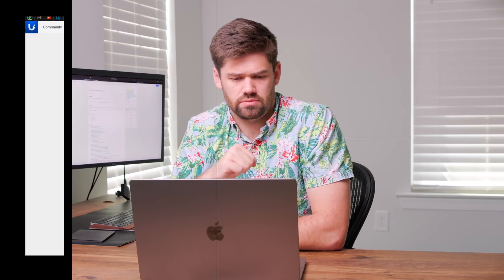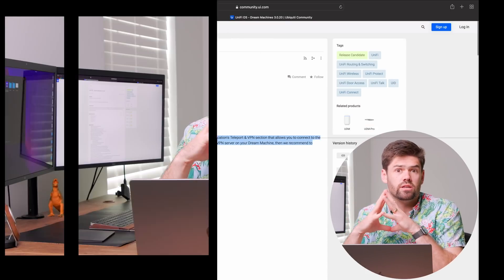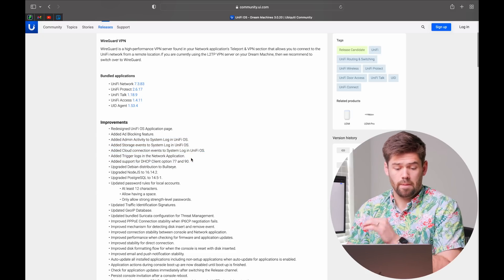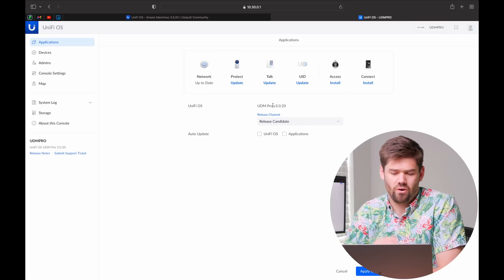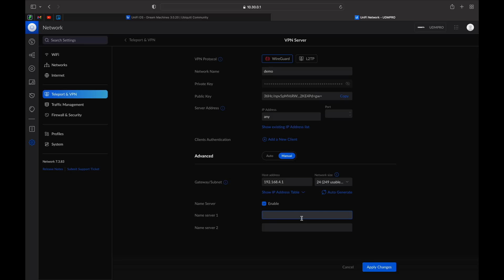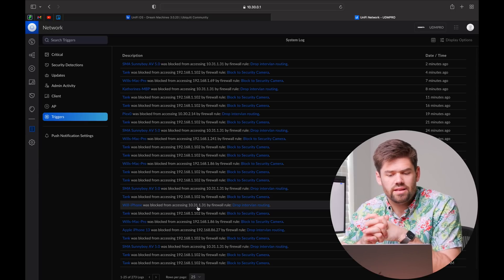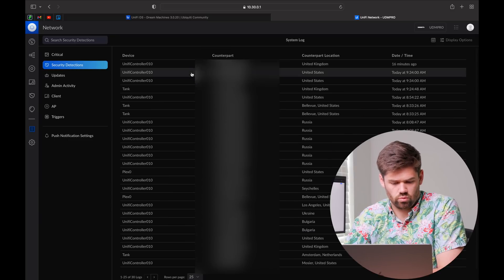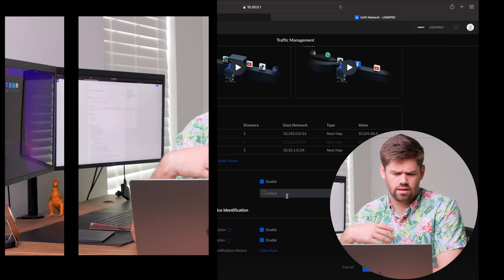Massive Update for UniFi! (UniFi 3.0 RC out) - Ad blocking, WireGuard, VLAN logs and more!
UniFi has finally Released the UniFi OS 3.0 Release Candidate (UniFi OS 3.0.20 RC)! This is a massive update that has some really powerful features associated with it. Including:

- WireGaurd VPN Support
- Native Ad Blocking
- VLAN Logging
- Suricata Threat support